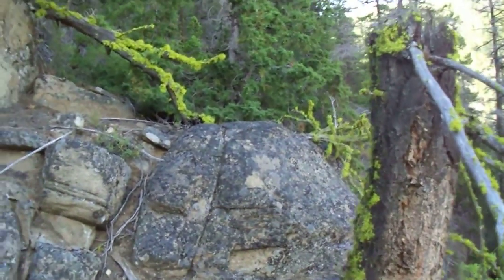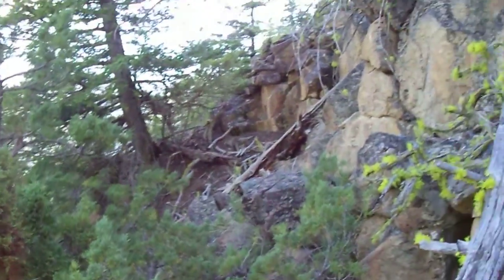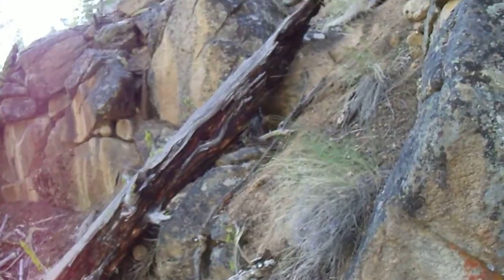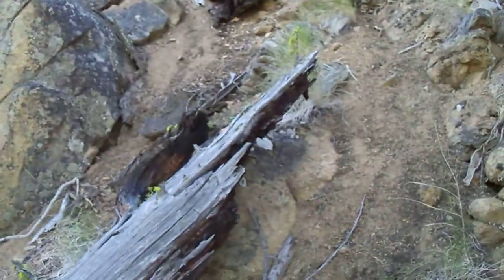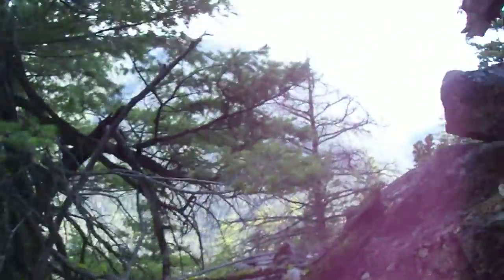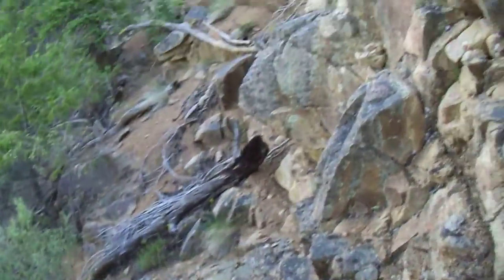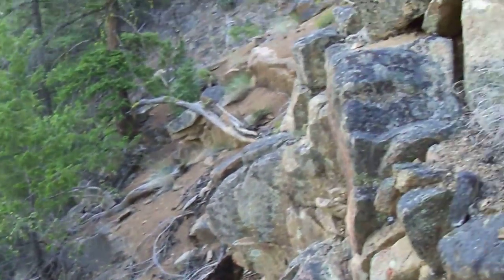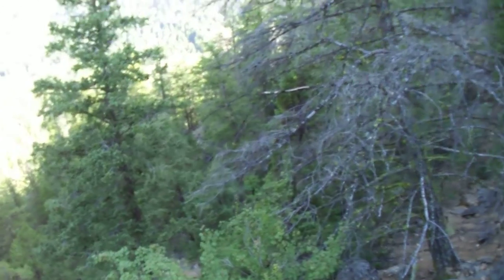Sasquatch Syl's Area 4 Only Wildlife And Me Here Amazing